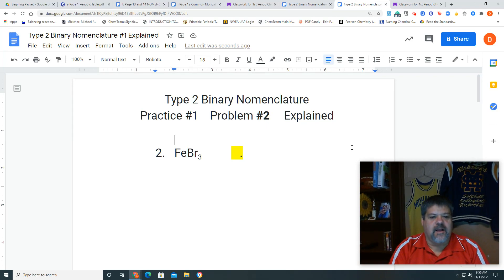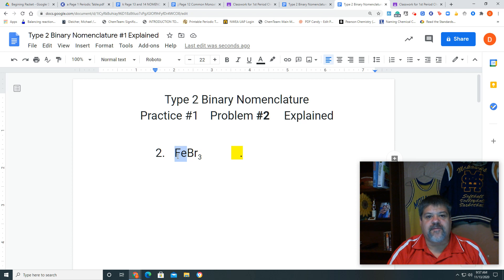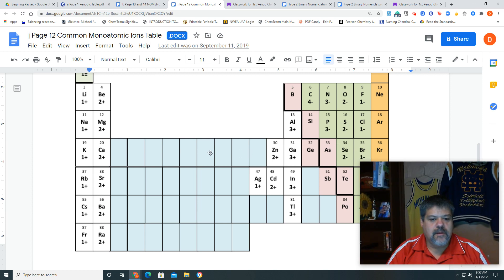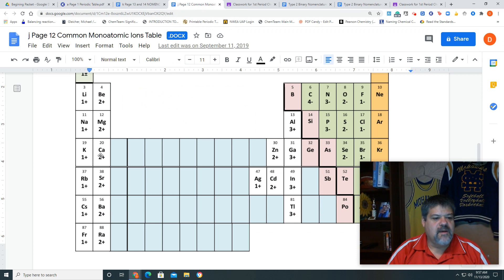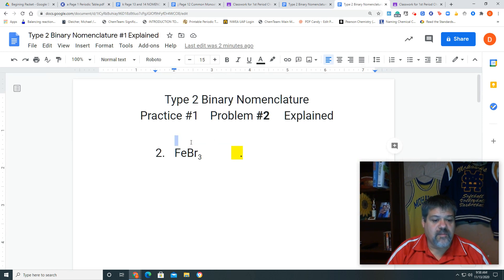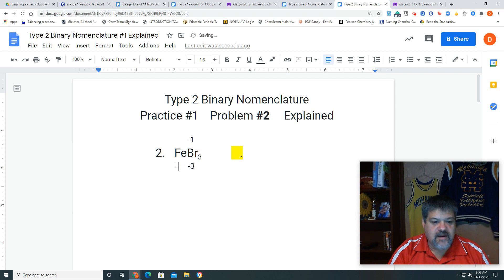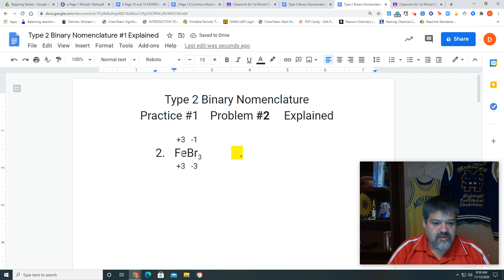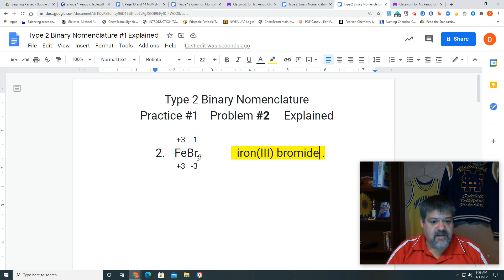Type 2 Binary Practice #1 Problem #2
Type 2 Binary Nomenclature